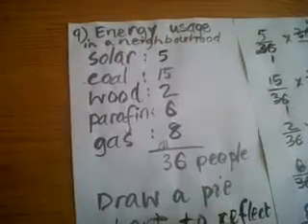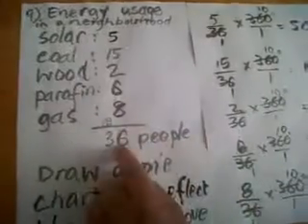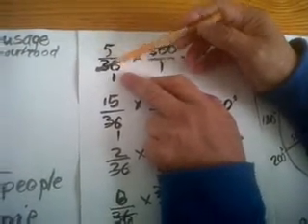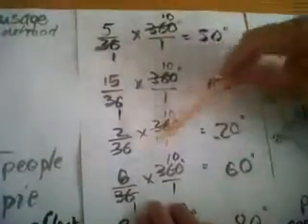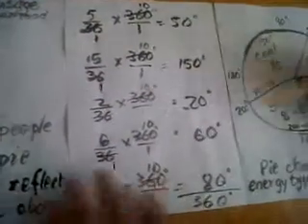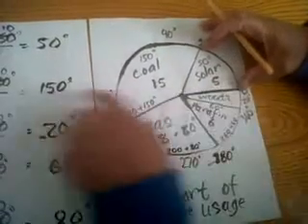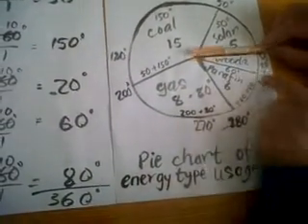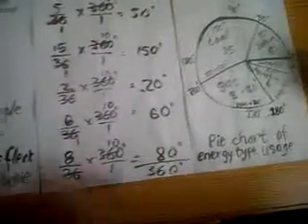ICS Intervention (5)